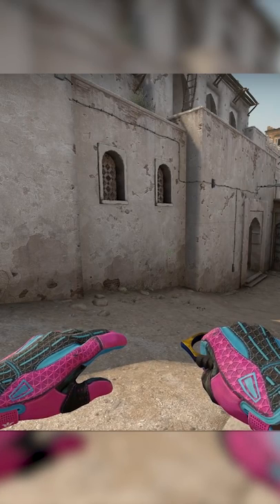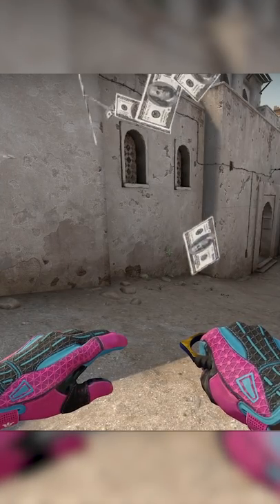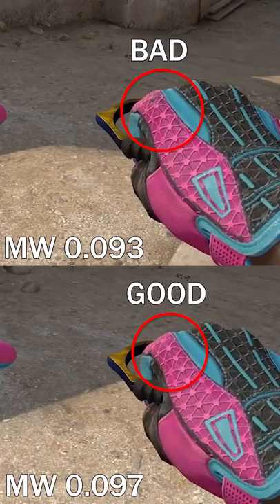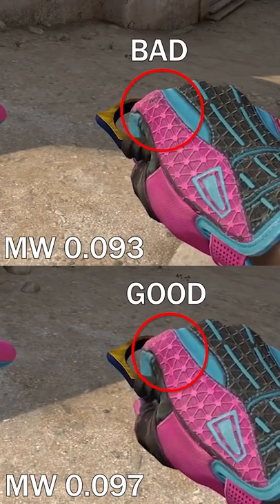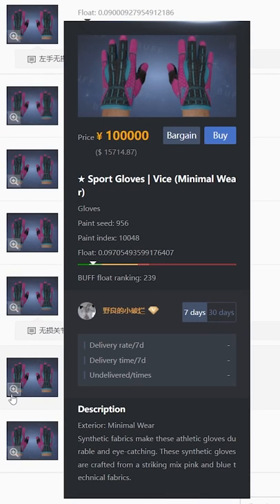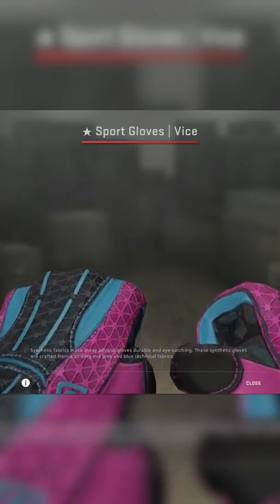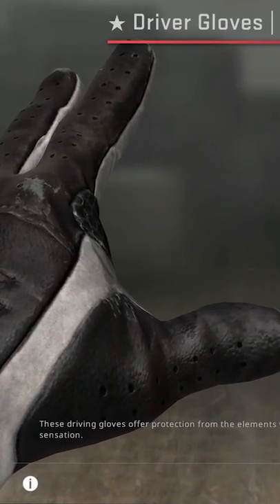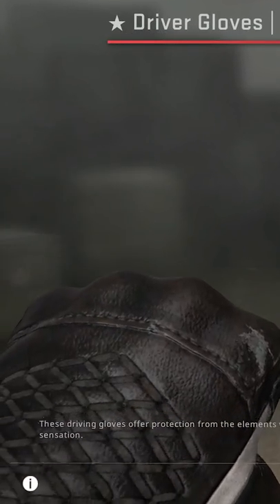These Gloves are INSANELY VALUABLE, here's why TDM_Heyzeus